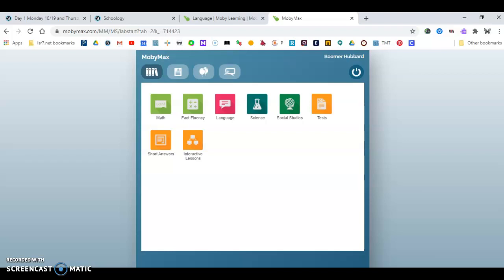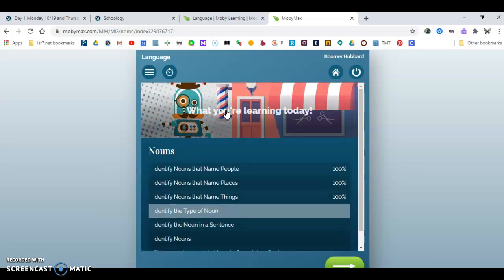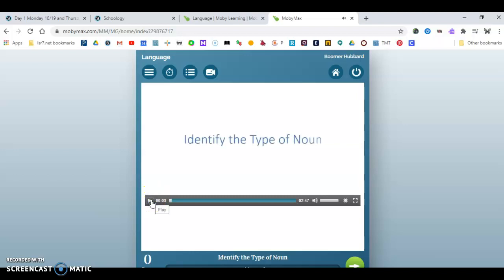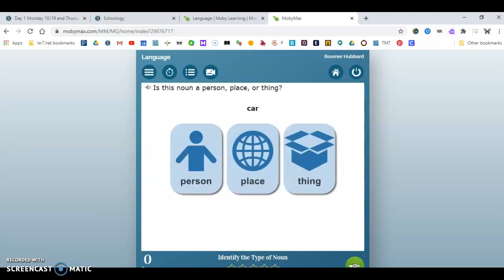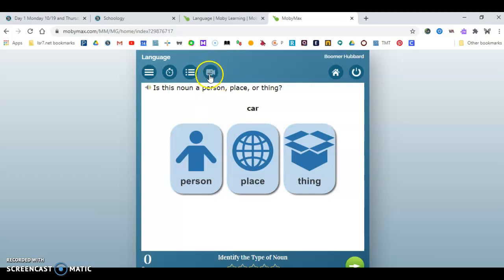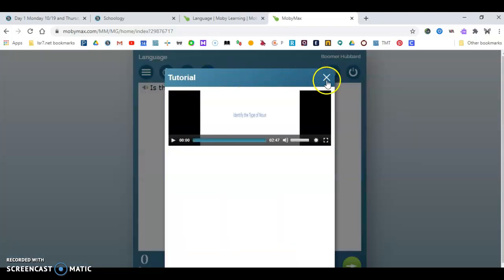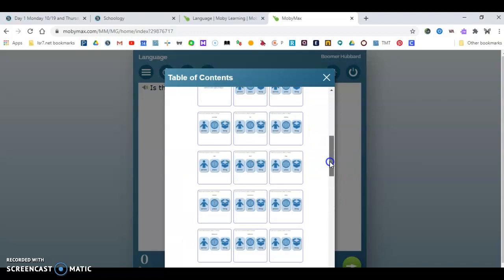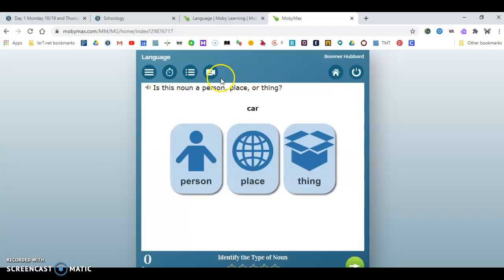MM Language Oct 19-23